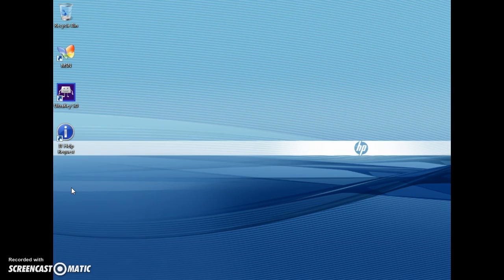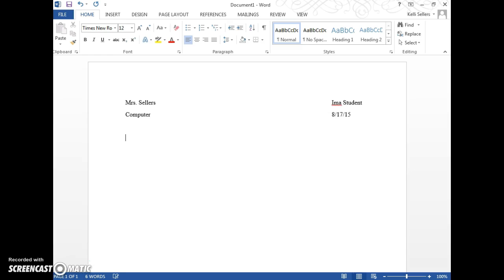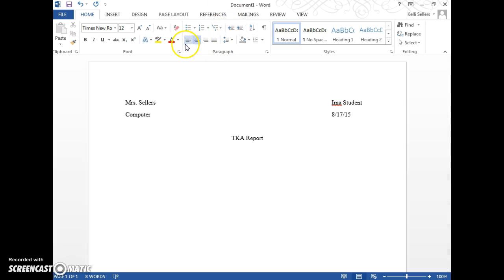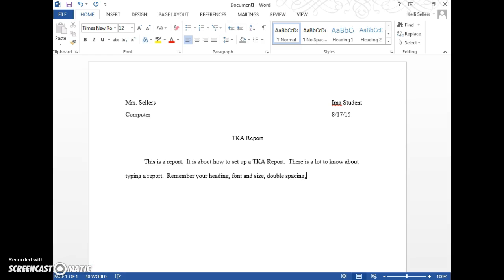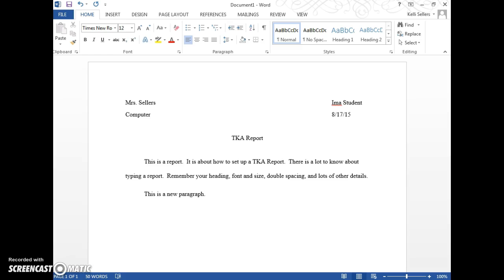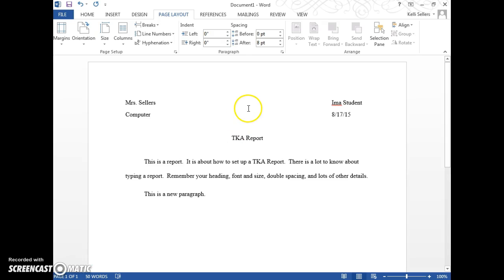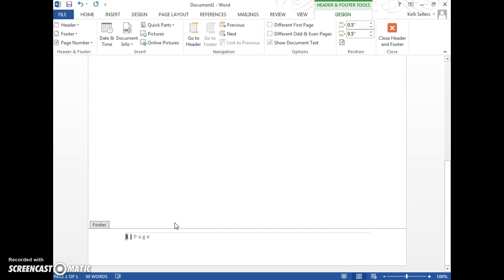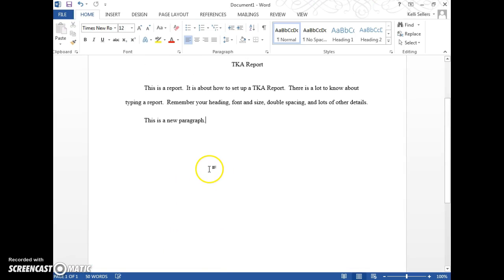TKA Report Set-up in Word